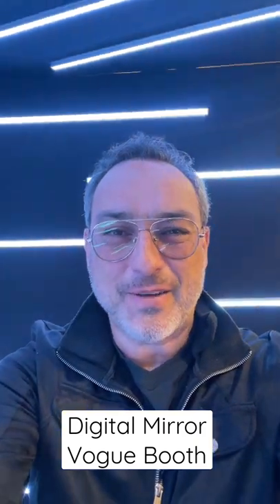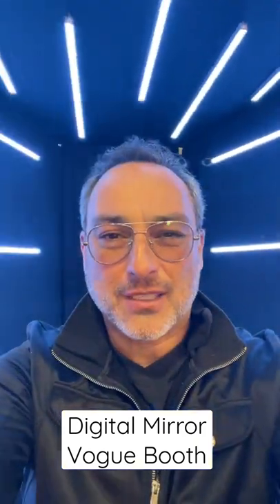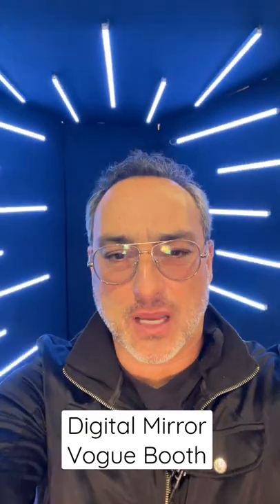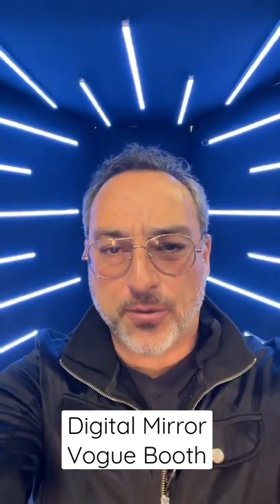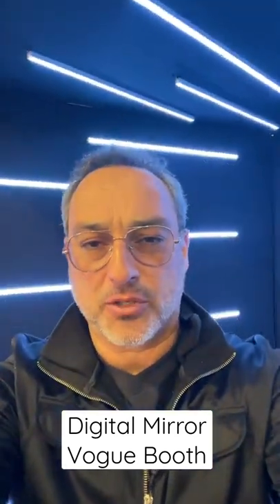Digital Mirror Vogue Booth￼. For more information visit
As seen at high profile celebrity events, the Vogue Photo Booth features a fun 3D backdrop that guests can pose inside of. The walls of the enclosure are lined with LED lighting effects that are customizable and will create a dynamic environment for all to enjoy. It prints a variety of different photo strip layouts in about 10 seconds following the session. Ask us about our pro photography filters that allow us to create a limitless number of different photo effects.
Capture HD Video, Photos – or both! Packed with optional social media sharing features, you decide how far you want your event content shared.

It measures approximately 7.5 feet long with a 6 ft wide opening. Equipped with an array of LED strip lights that have options to change colours.

The Vogue Photo VIDEO Booth · PHOTOS · GIFS · VIDEOS · BOOMERANGS · PHOTO BOOTH RENTALS.  LOCATED IN TORONTO, AVAILABLE FOR NORTH AMERICA DELIVERIES & FULL SETUP.